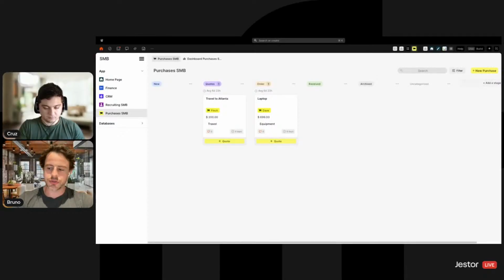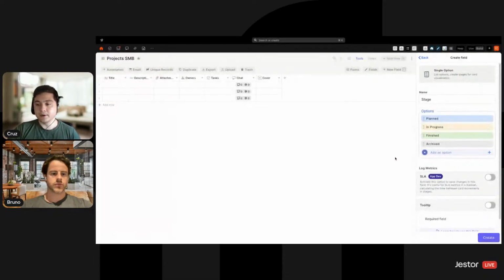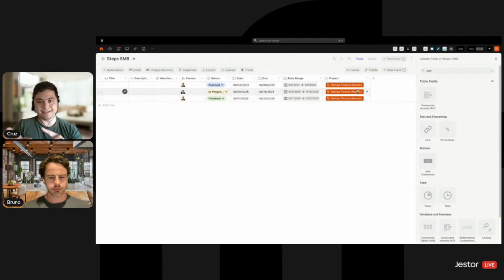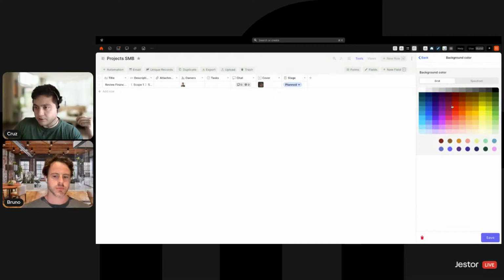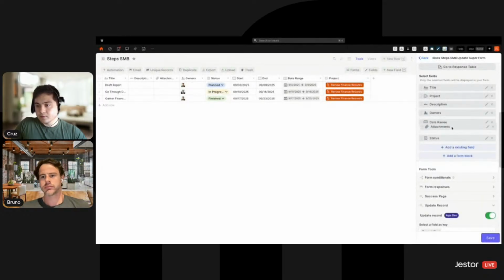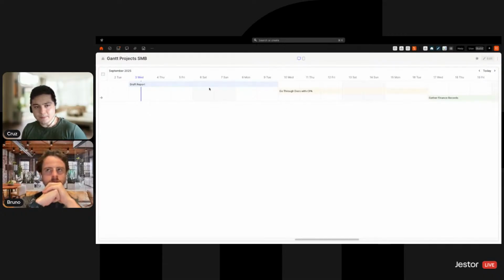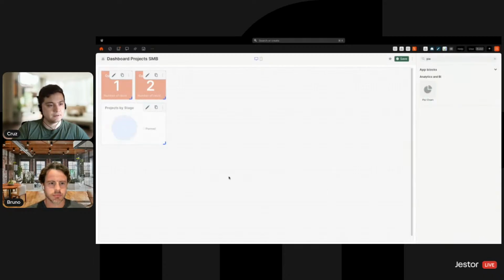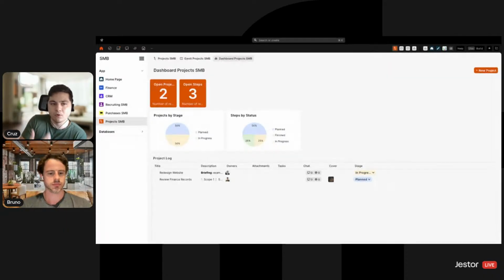Building with AI and No-Code | Small Business Planner #5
🔴 LIVE – September 3rd, 2025 at 9AM (PCT)
In this episode of Small Business Planner, we’ll show how to use AI and No-Code tools with Jestor to build a Proposals Dashboard and organize your entire business pipeline.

What you’ll learn:
• How to create and manage proposals inside Jestor
• Organize clients and deals in a visual pipeline
• Automate proposal stages from meeting to approval
• Build dashboards to monitor pipeline performance
• Real-world use cases for small businesses

Which tools could Jestor potentially replace for this example and others?
Spreadsheets, Trello, Pipefy, AppSheet, Email, Typeform, Google Sheets, Google Forms, WhatsApp, Retool, Monday, ClickUp, Zendesk, Zeev, Jira, and many more.